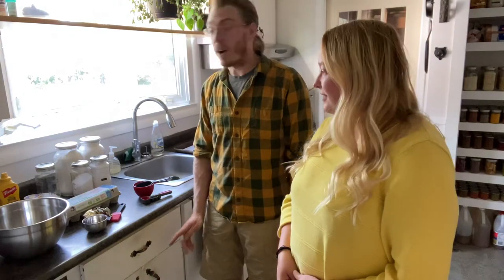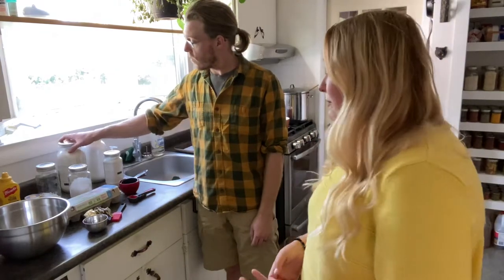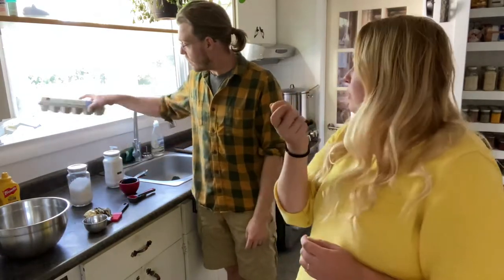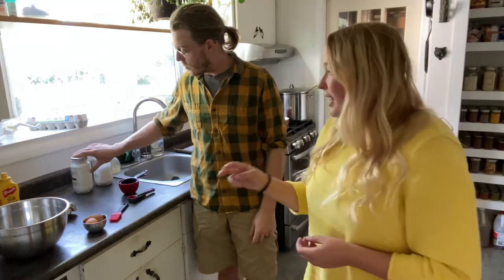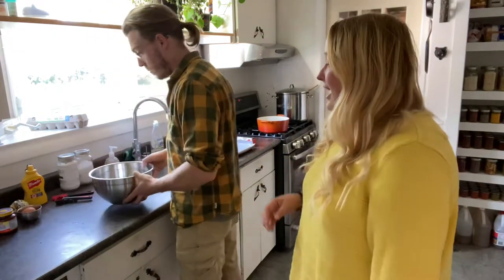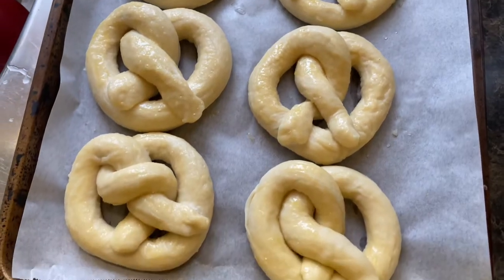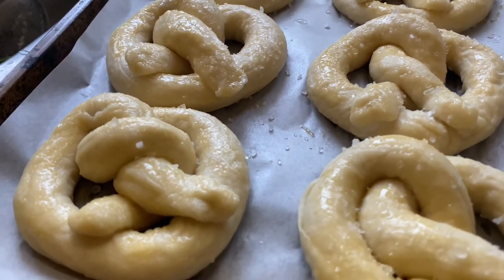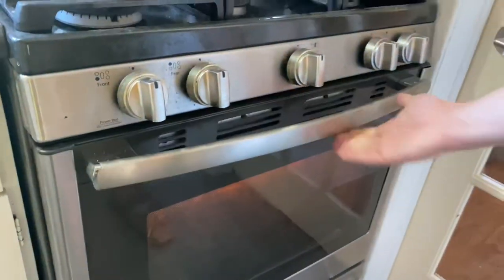Hungry? We’re making homemade pretzels!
A favourite in our home! Thank you to the following recipe